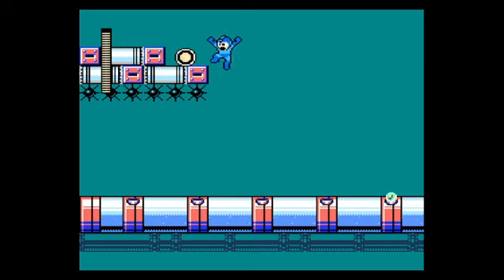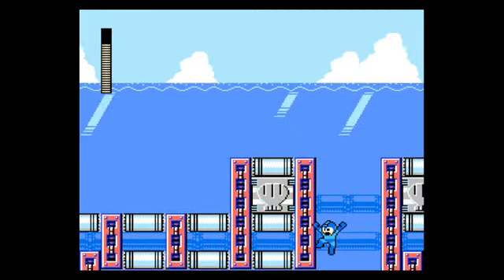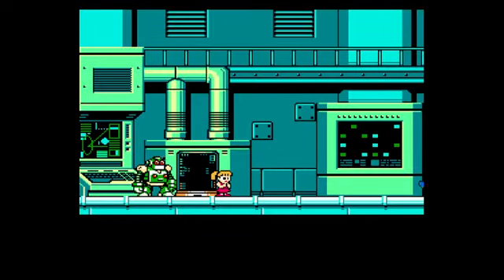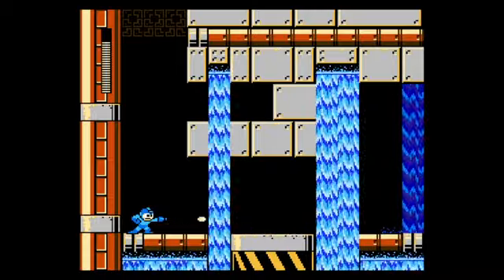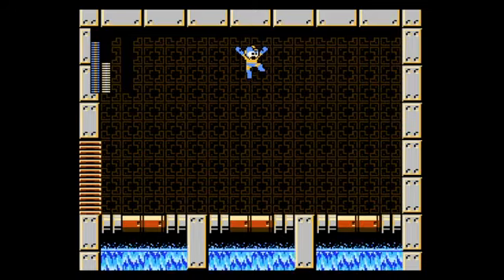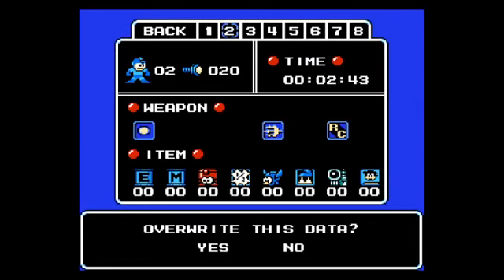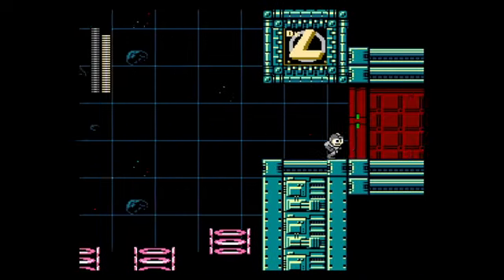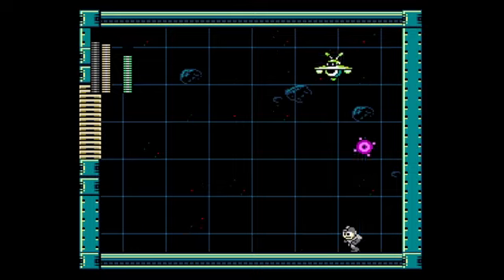Let's play Mega Man 9 part 1